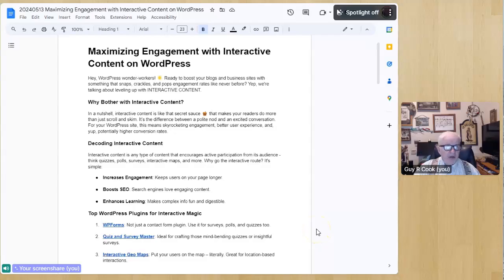Maximizing Engagement with Interactive Content on WordPress